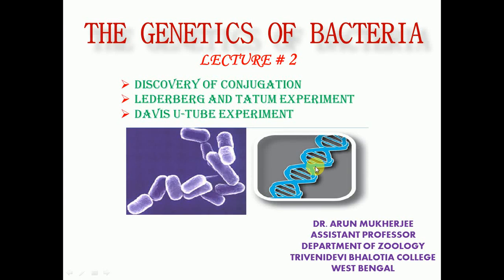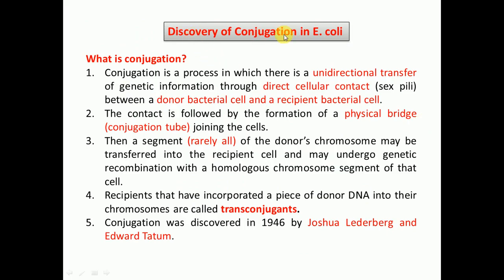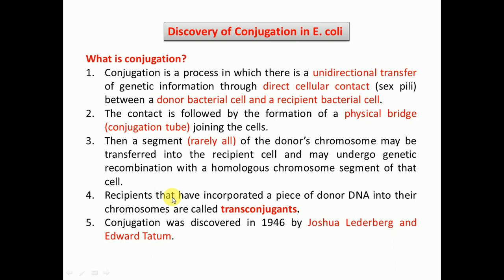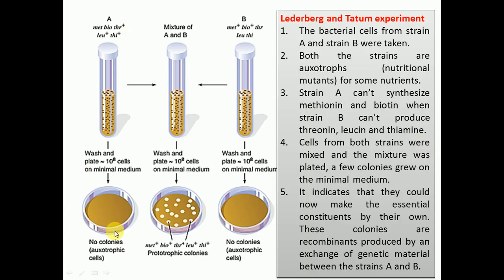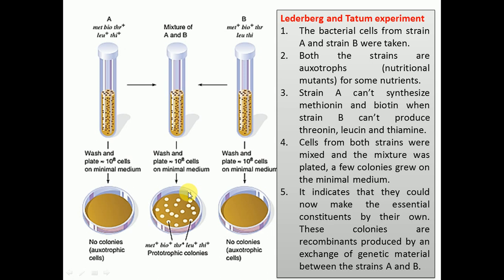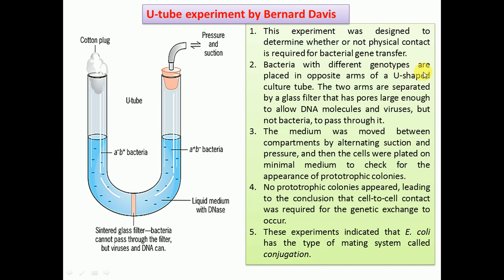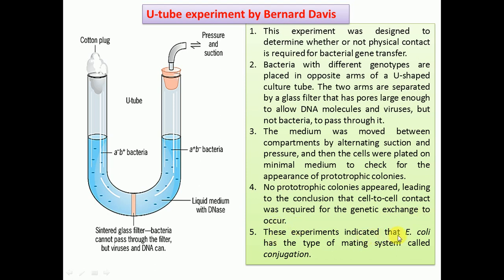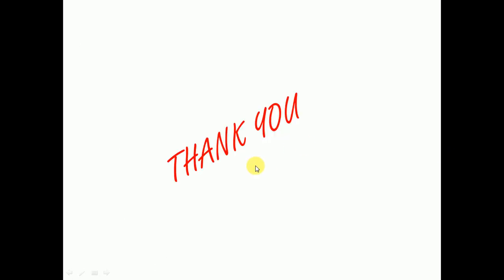Lederberg & Tatum experiment#Davis u-tube experiment:Discovery of conjugation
This is the second lecture of the lecture series "The genetics of bacteria". In this video tutorial the Lederberg and Tatum experiment, Davis u-tube experiment and Discovery of conjugation is discussed. Conjugation is a process in which there is a unidirectional transfer of genetic information through direct cellular contact (sex pili) between a donor bacterial cell and a recipient bacterial cell. The contact is followed by the formation of a physical bridge (conjugation tube) joining the cells.  Then a segment (rarely all) of the donor’s chromosome may be transferred into the recipient cell and may undergo genetic recombination with a homologous chromosome segment of that cell. Recipients that have incorporated a piece of donor DNA into their chromosomes are called transconjugants. Conjugation was discovered in 1946 by Joshua Lederberg and Edward Tatum. Please watch the lecture till end for more details.
The YouTube channel Arun’s Biology is a virtual classroom that aims to create concepts and spread knowledge of life science and biology. It shares tutorial lectures videos created and presented by Dr. Arun Mukherjee in YouTube. All these tutorials are brought to you for totally free of cost. It will inspire us to create more video lectures as per your requests.